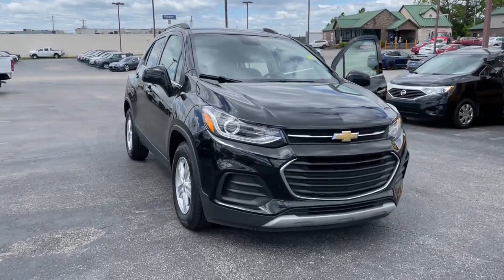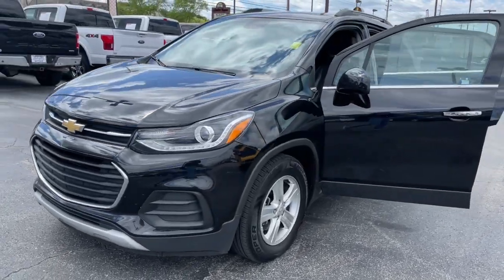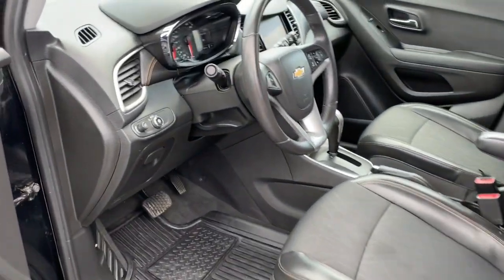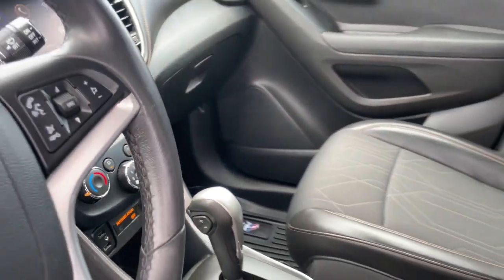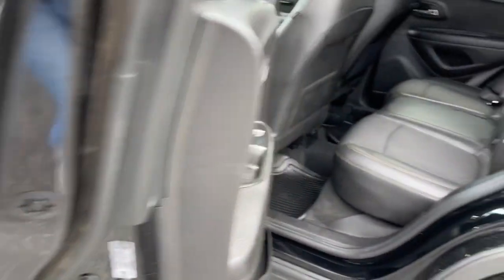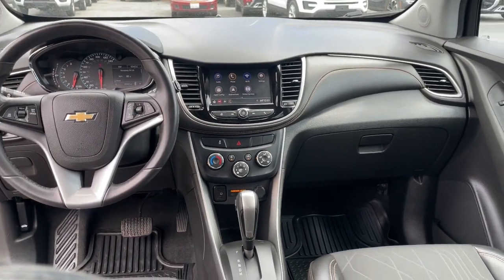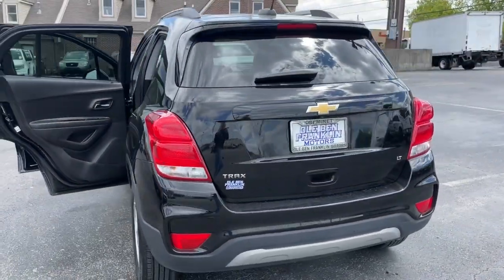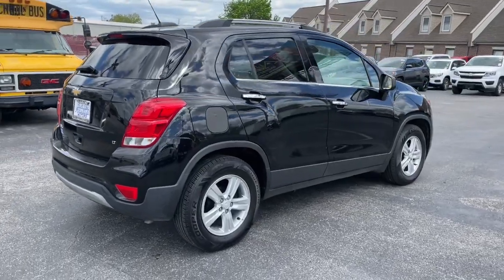2020 Chevrolet Trax Knoxville, Powell, Maryville, Oak Ridge, Alcoa, TN K7438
Mosaic Black Metallic Used 2020 Chevrolet Trax LT available in Knoxville, Tennessee. Servicing the Powell, Maryville, Oak Ridge, Alcoa, TN area.

bEquipment/bbrThis model features a hands-free Bluetooth phone system. Protect this Chevrolet Trax from unwanted accidents with a cutting edge backup camera system. The vehicle is front wheel drive. This unit has a L4 1.4L high output engine. Quickly unlock the vehicle with keyless entry. Set the temperature exactly where you are most comfortable in this small suv. The fan speed and temperature will automatically adjust to maintain your preferred zone climate.  Keep safely connected while in this model with OnStar. You may enjoy services like Automatic Crash Response Navigation Roadside Assistance and Hands-Free Calling. It has an elegant black exterior finish. Electronic Stability Control is one of many advanced safety features on this small suv. Help alleviate lower back pain with the driver seat lumbar support in this unit. Easily set your speed in this unit with a state of the art cruise control system.  Increase or decrease velocity with the touch of a button.brbrbPackages/bbrLT Convenience Package. Preferred Equipment Group 1LT. Premium Seat Package. Protection Package. Cargo Package. Interior Protection Package. Black Front and Rear All-Weather Floor Liners. **Equipment listed is based on original vehicle build and subject to change. Please confirm the accuracy of the included equipment by calling the dealer prior to purchase.**
LT Convenience Package,Preferred Equipment Group 1LT,Premium Seat Package,Protection Package,Cargo Package,Interior Protection Package,Black Front and Rear All-Weather Floor Liners,Apple CarPlay/Android Auto smart device mirroring,4G LTE Wi-Fi Hotspot capable mobile hotspot internet access,Rear mounted camera,Brake assist system,Cruise control with steering wheel mounted controls,Keyfob remote engine start,Primary monitor touchscreen,Driver seat power lumbar support,ECOTEC 1.4L I-4 DOHC, variable valve control, intercooled turbo, engine with 138HP,Keyless Open/Keyless Start with hands-free access and push button start,Vehicle tracker with vehicle slowdown,Bluetooth wireless audio streaming,Immobilizer,OnStar and Chevrolet connected services capable vehicle integrated emergency SOS system,Bluetooth handsfree wireless device connectivity,Chevrolet MyLink Touch external memory control,Digital/analog instrumentation display,StabiliTrak electronic stability control system,Hill start assist,LED daytime running lights,Leather and metal-look steering wheel,Manual rear child safety door locks,Heated driver and passenger side door mirrors,Manual tilting steering wheel,Manual telescopic steering wheel,16 x 6.5-inch front and rear silver aluminum wheels,Metallic paint,P205/70RH16 AS BSW front and rear tires,Cloth and leatherette front seat upholstery,10 airbags,Cloth and leatherette rear seat upholstery,Auto-locking doors,Driver front impact airbag,Seat mounted side impact driver airbag,Curtain first and second-row overhead airbags,Passenger front impact airbag,Seat mounted side impact front passenger airbag,Airbag occupancy sensor,Driver and passenger side knee airbag,Rear side impact airbags,Intercooled turbo,Exterior temperature display,Manual climate control,Cabin air filter,Rear under seat climate control ducts,Transmission electronic control,Sequential shift control,Automatic,Bucket front seats,Projector beam headlights,Luggage Rack,4-Cyl; ECOTEC; Turbo; 1.4 Liter,Automatic; 6-Spd,FWD,Traction Control,StabiliTrak,ABS (4-Wheel),Theft Deterrent System,Keyless Entry,Keyless Start,Air Conditioning,Power Windows,Power Door Locks,Electronic Cruise Control,Power Steering,Tilt & Telescoping Wheel,AM/FM Stereo,SiriusXM Satellite,Bluetooth Wireless,OnStar,Chevrolet 3 Infotainment System,Backup Camera,Dual Air Bags,F&R Side Air Bags,F&R Head Curtain Air Bags,Knee Air Bags,Daytime Running Lights,Roof Rack,Alloy Wheels